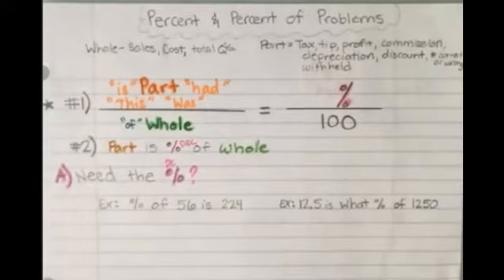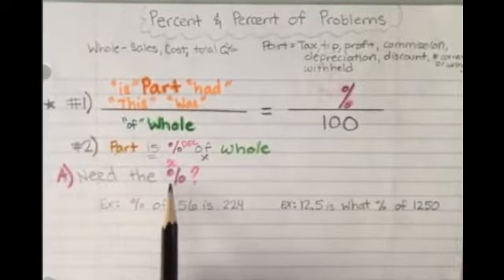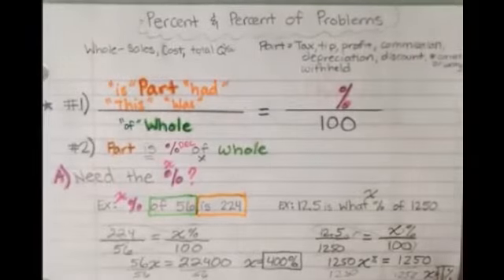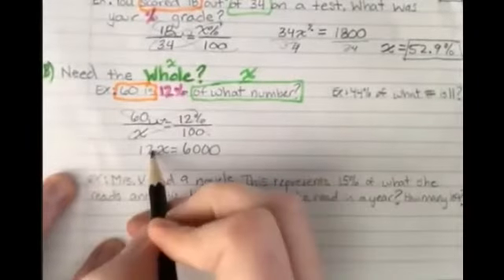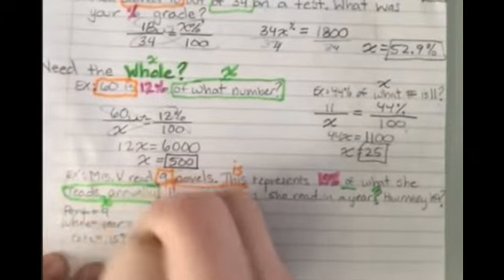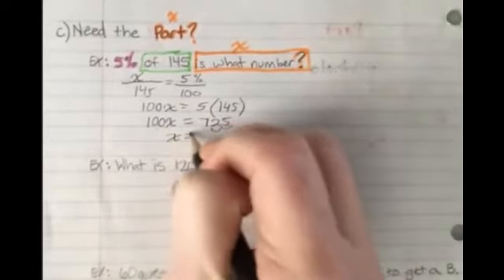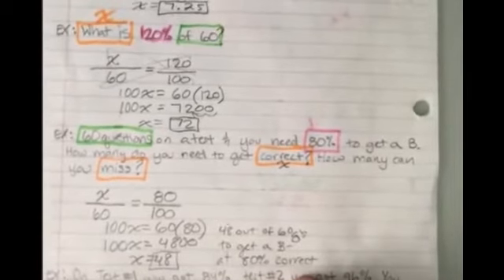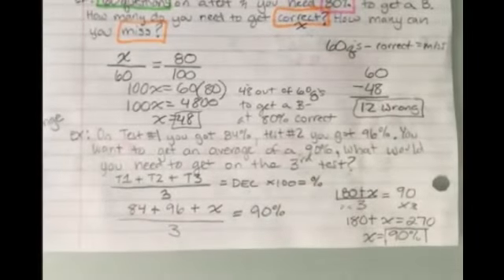Percent Percent of Problems